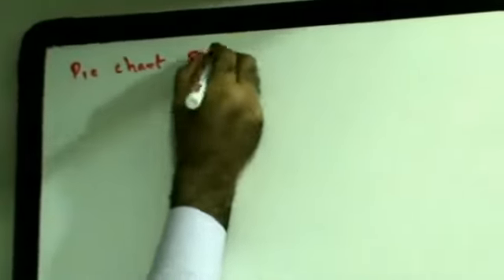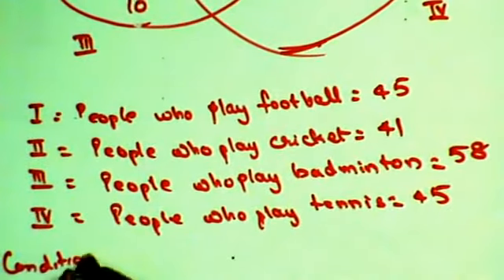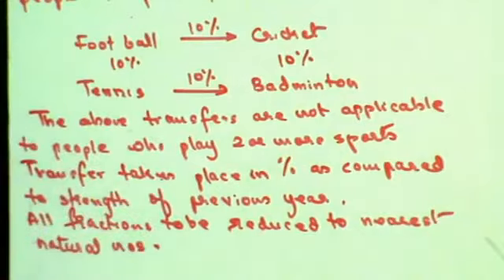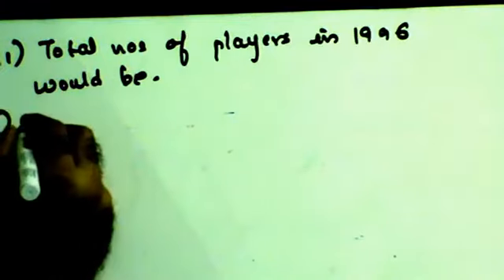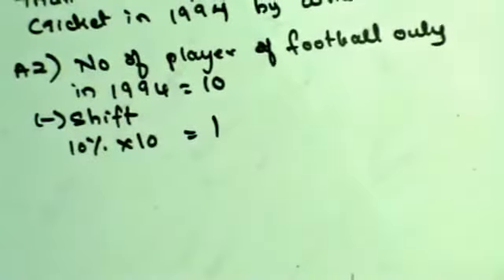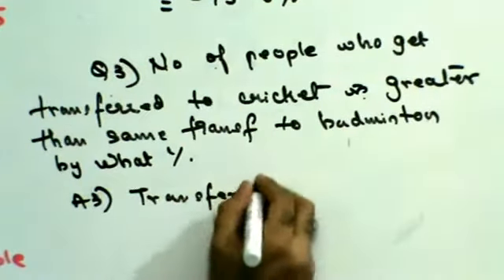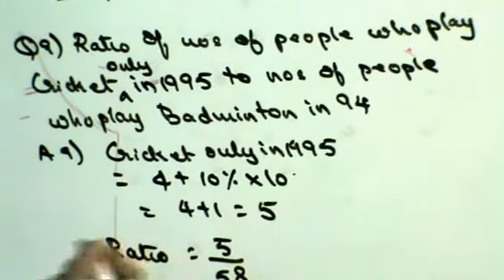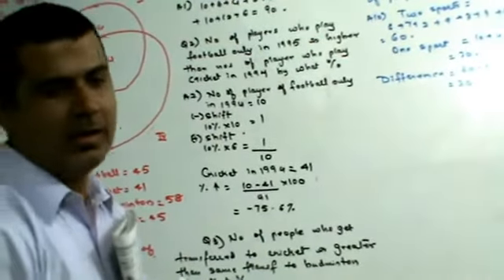cmat logic di 43